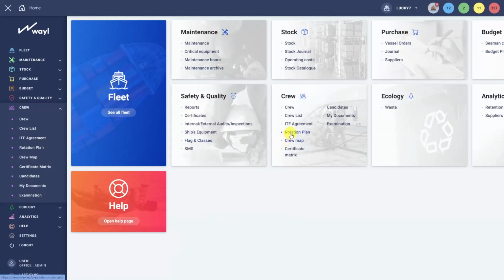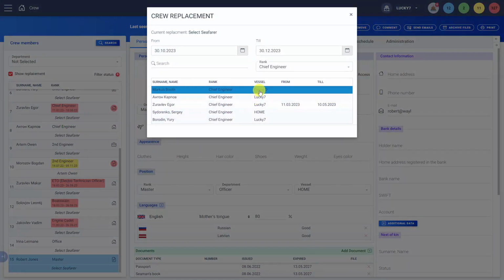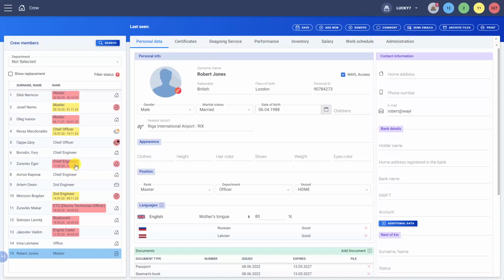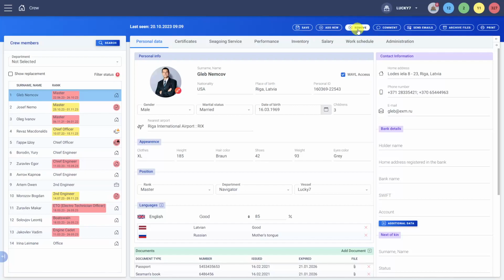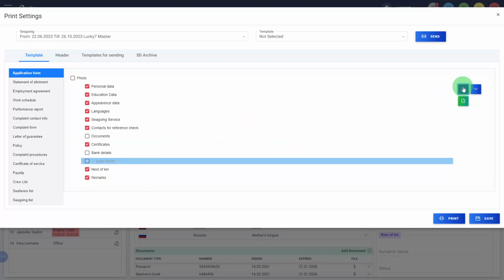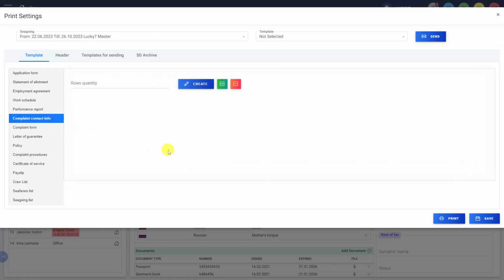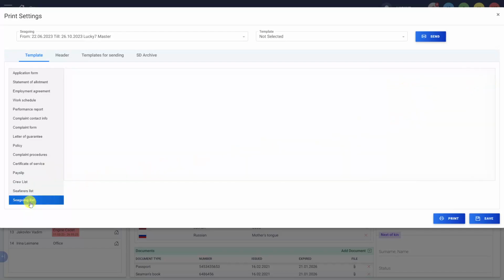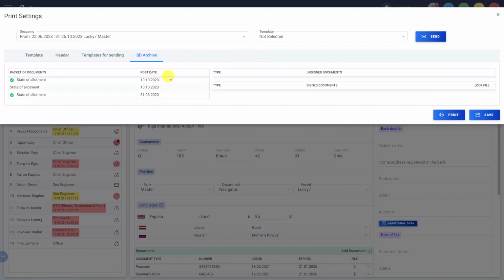WAYL System Crew Section General Overview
This is first video, opening Crew section. Crew module is huge and we will explore it in details.